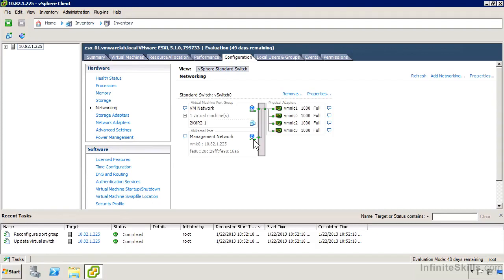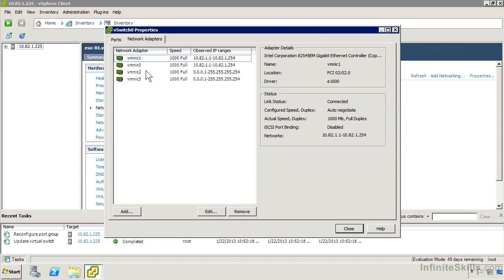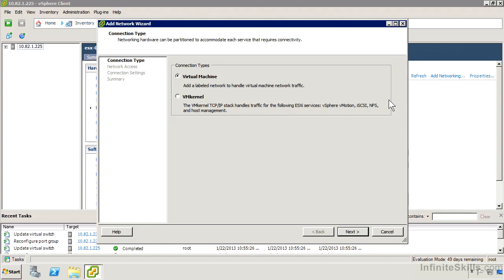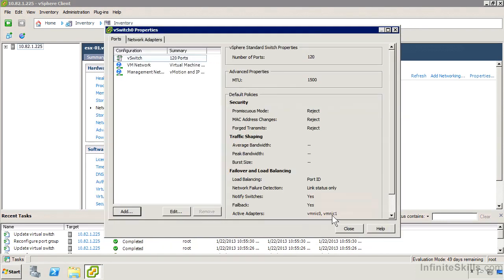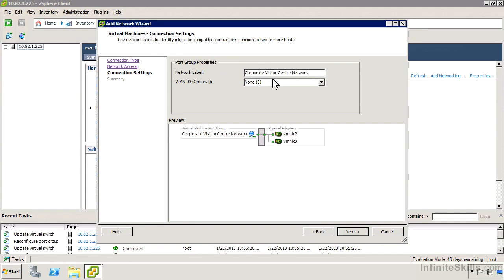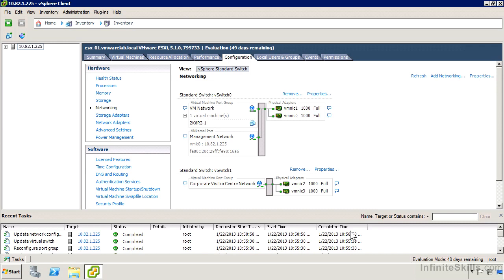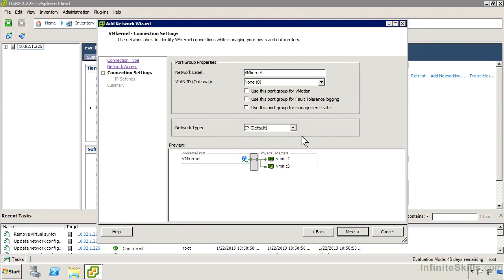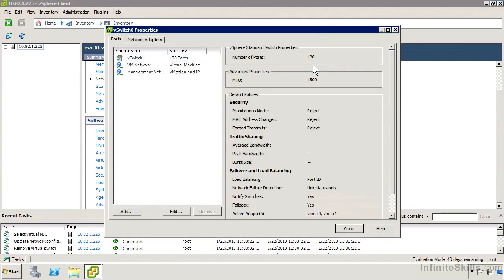0302 Adding Port Groups And VMKernel Ports